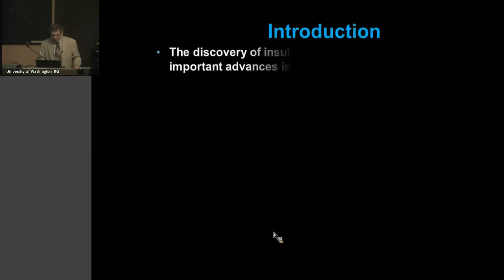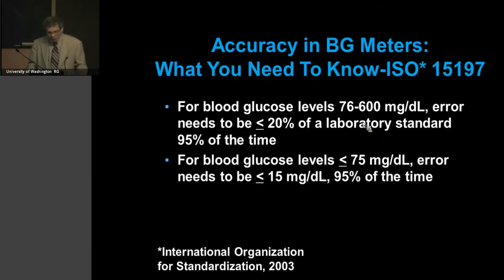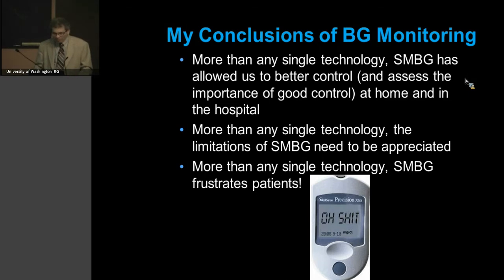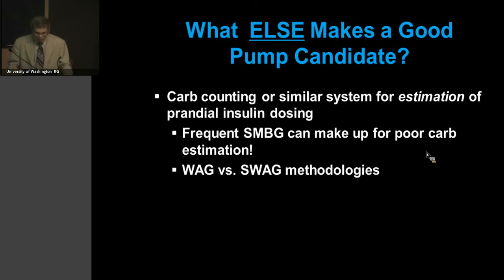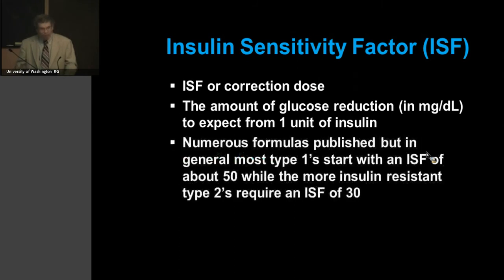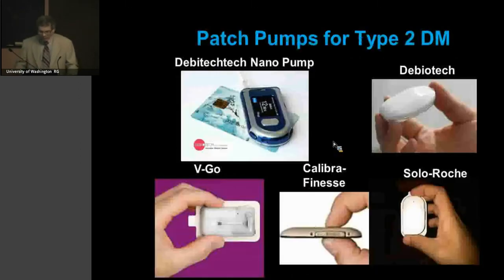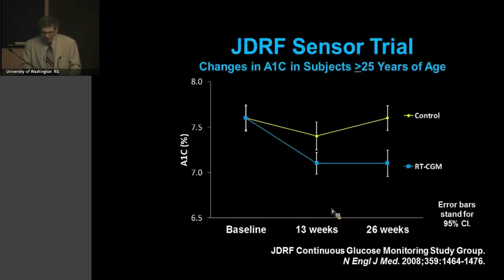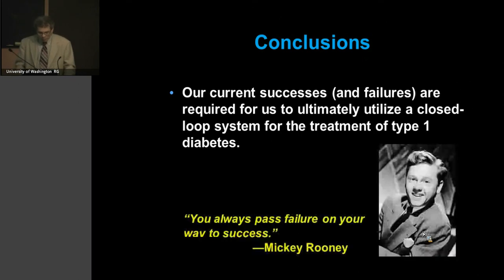More than an app: Emerging technologies for the treatment of diabetes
Medicine Grand Rounds presentation by Dr. Irl B. Hirsch, professor of medicine, Division of Metabolism, Endocrinology and Nutrition at the University of Washington School of Medicine/Department of Medicine